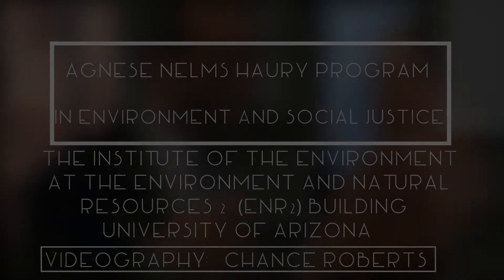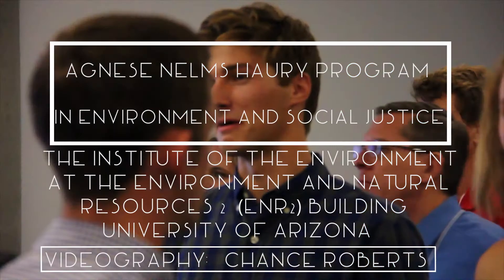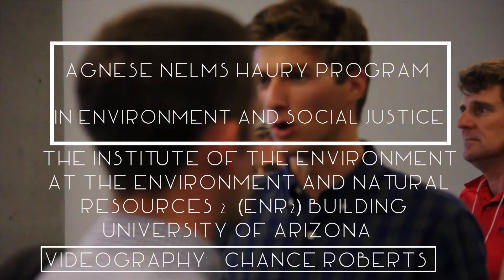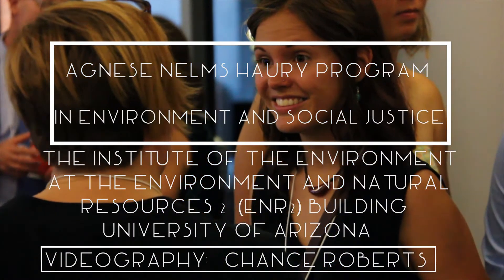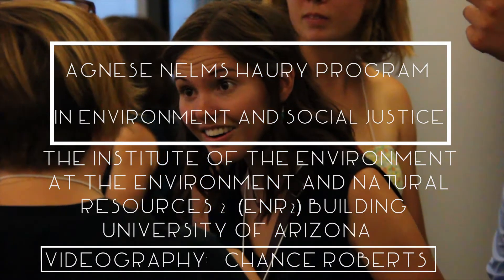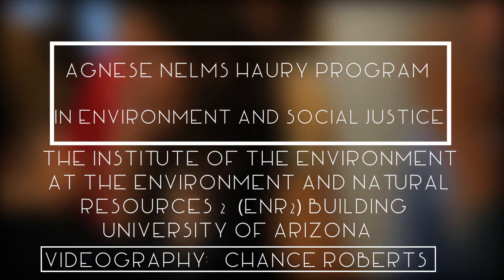Fall Event 2015- Introduction: Diana Liverman